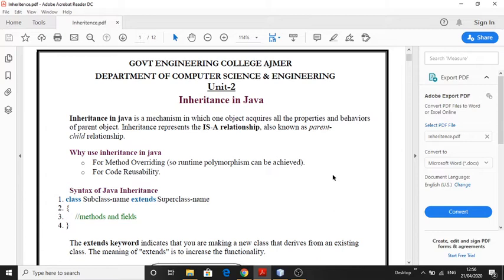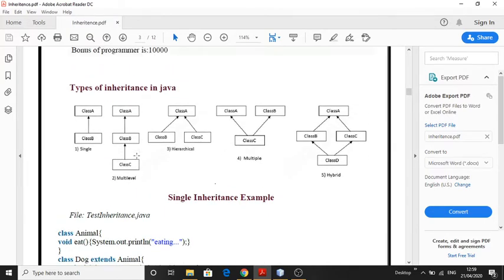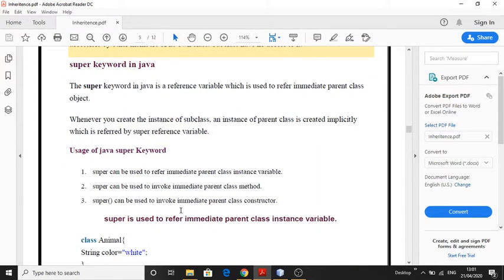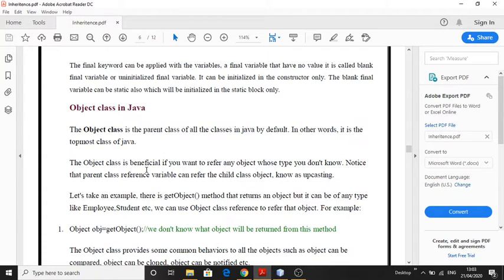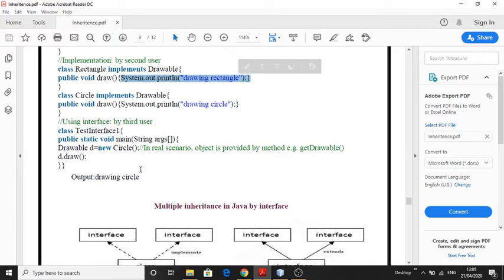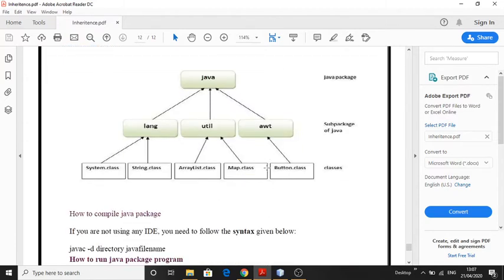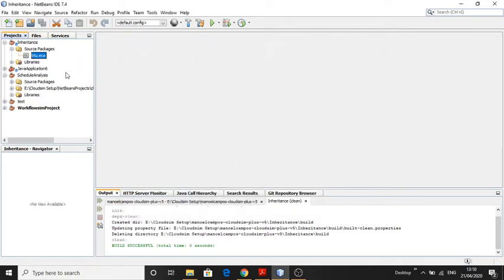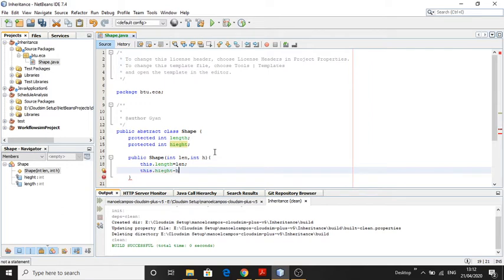Inheritance Interface package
Explain Inheritance Packages and Interfaces and Explain with example created in Netbeans